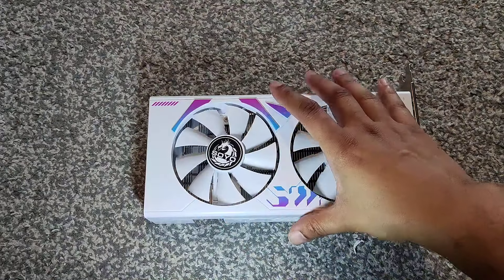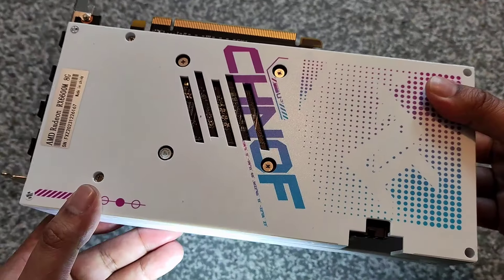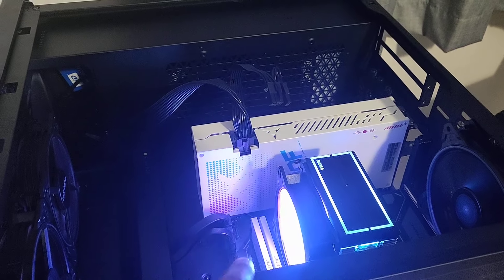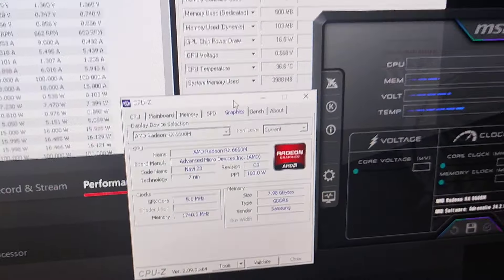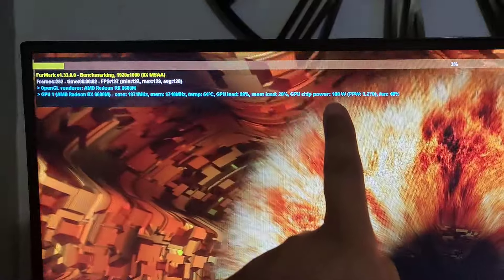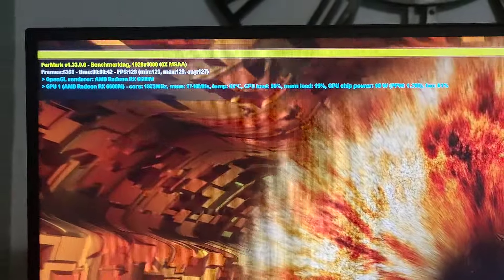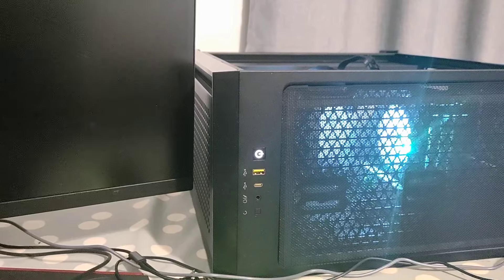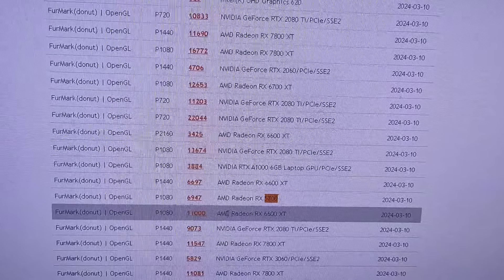The troublesome SOYO 6600M from ALIEXPRESS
Chapters:
00:00 - Intro
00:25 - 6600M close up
01:43 - AM5 setup
04:00 - Crashing :(
04:28 - Furmark
04:59 - Update & Fix